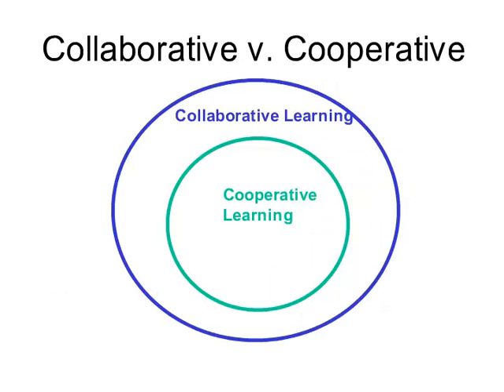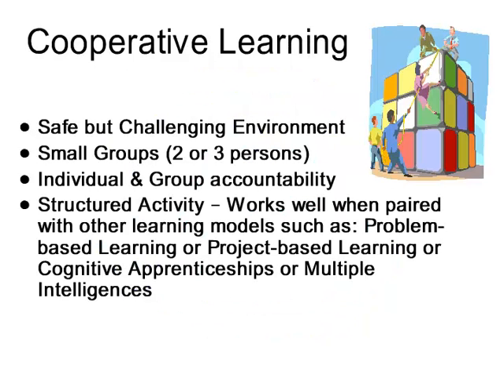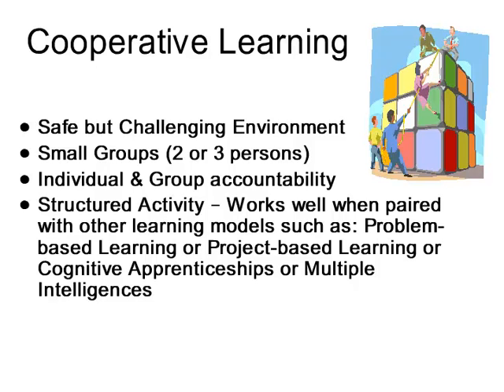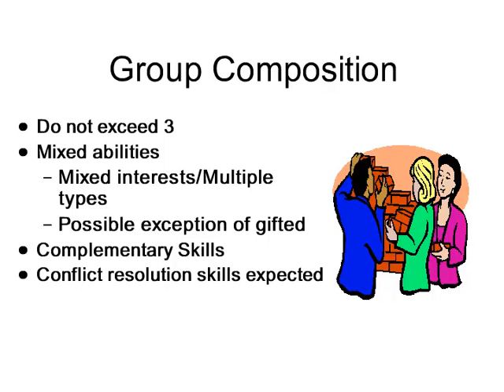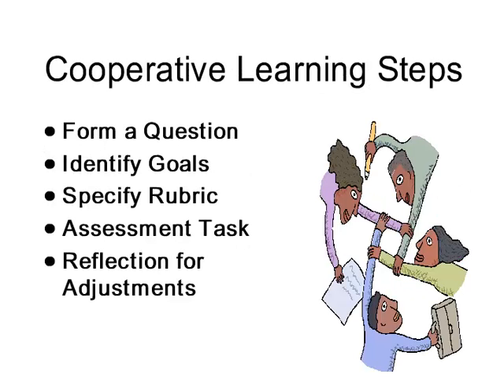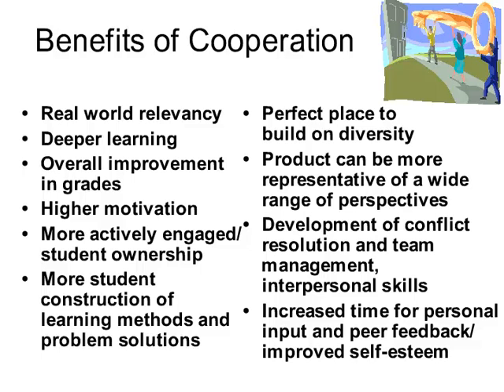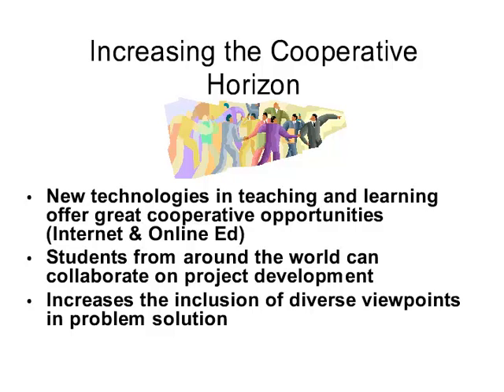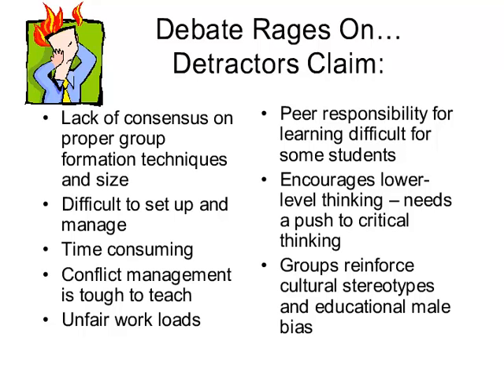Collaborative-Cooperative Learning lecture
This is a recorded lecture by Mike Orey.